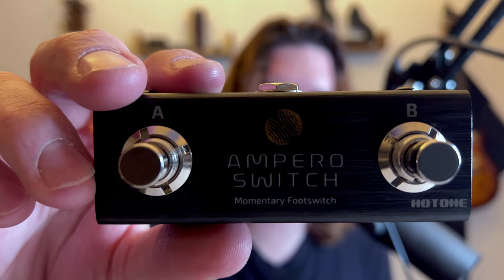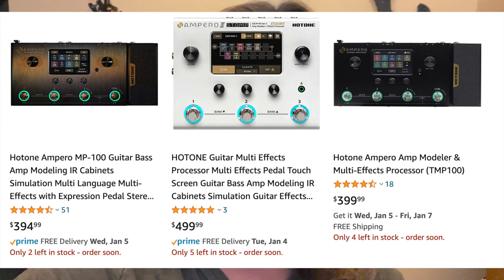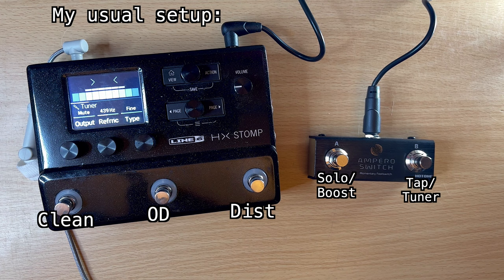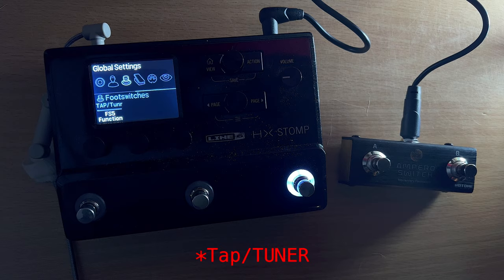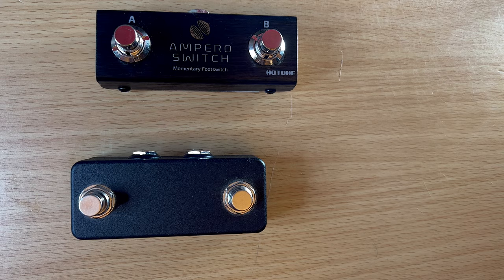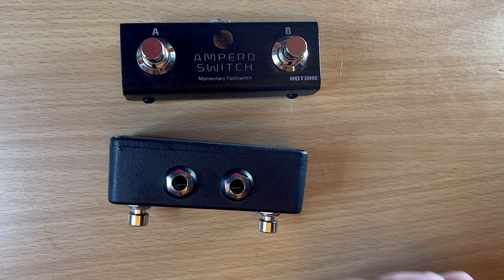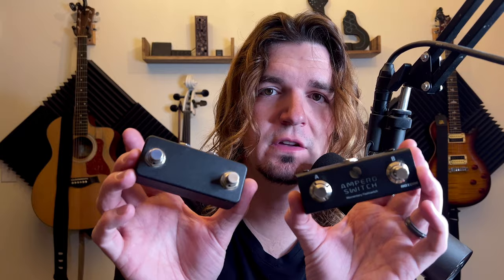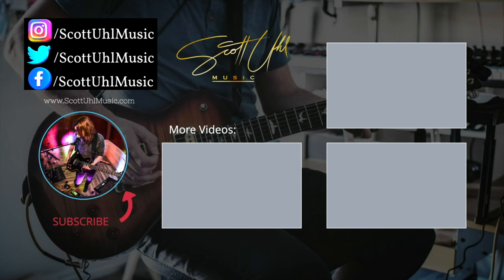CHEAP 2 Button EXTERNAL FOOTSWITCH for HX STOMP - Hotone Ampero Switch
In this video, we are checking out the Hotone Ampero Switch, a 2 button momentary footswitch to get more buttons out of your gear such as the HX Stomp. This one is extremely cheap at under $20, and includes a cable and a little bit of velcro so you can put it onto your board.

0:00 - Intro
1:03 - What’s In The Box?
1:42 - Connecting to HX Stomp
2:33 - Setting Global Settings
3:25 - Assigning for Blocks
4:46 - TT2 vs Hotone
7:12 - My experience
8:11 - Final Thoughts

◆ Hotone - 2 BUTTON EXTERNAL FOOTSWITCH ◆

◆ MISSION ENGINEERING - TT2 PEDAL ◆

◆ TRS to (2) TS CABLE ◆

◆ TRS CABLE ◆

◆ iPAD Mic Stand Clip◆